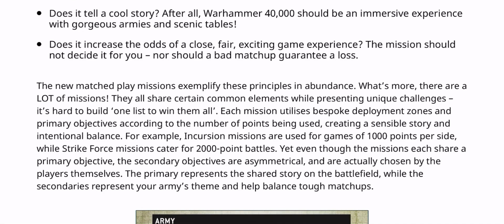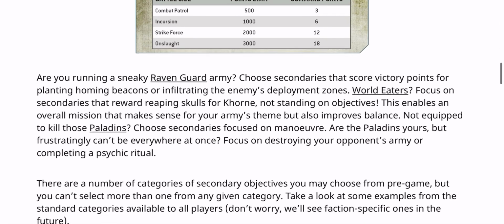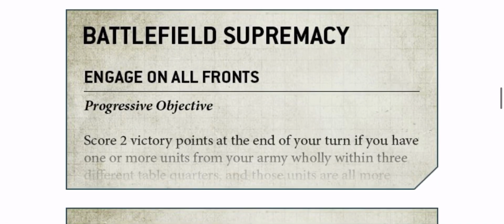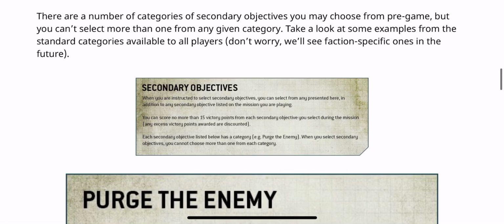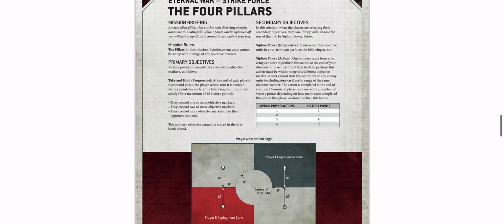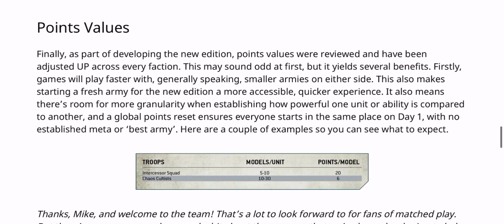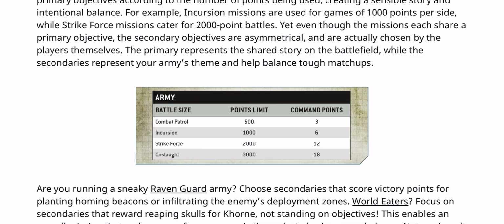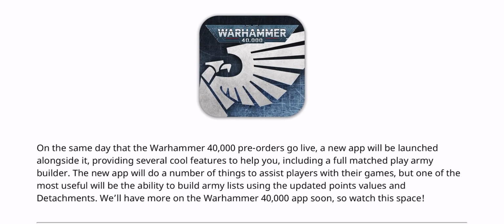40k: new Command points new missions new point cost for the new Warhammer 40.000 9th edition